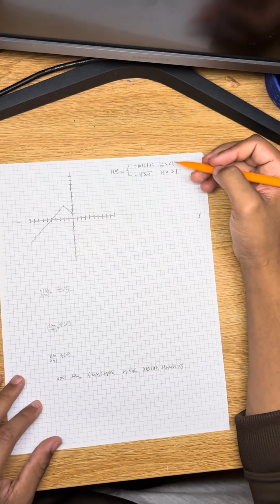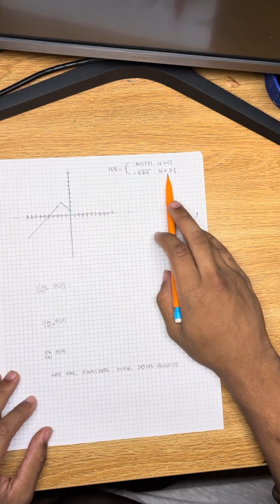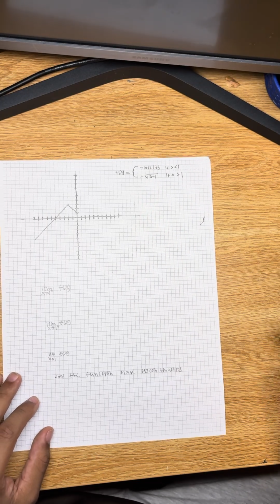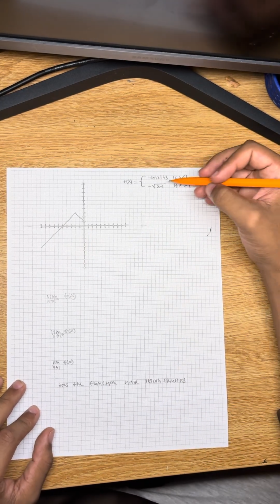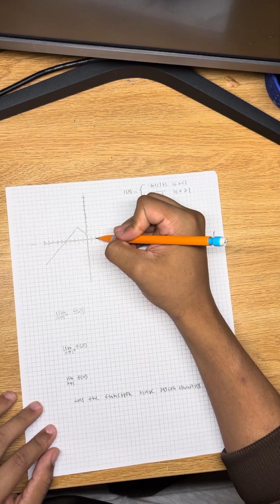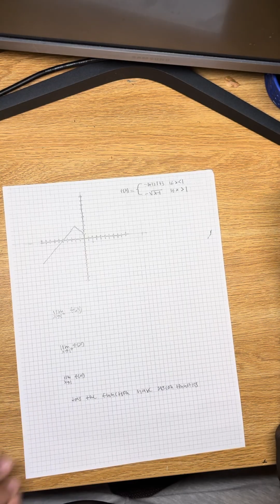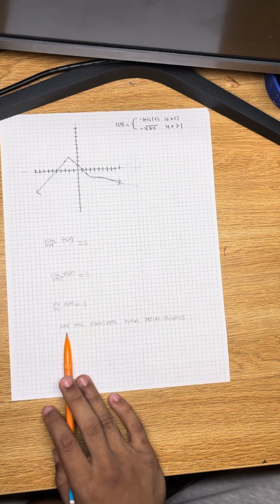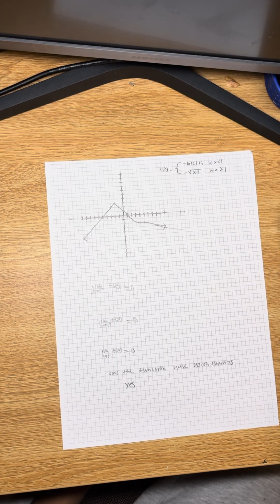Page 5, section 3 (Exam 1)